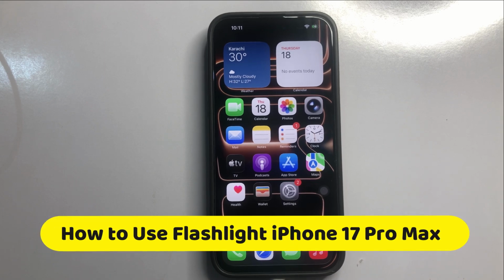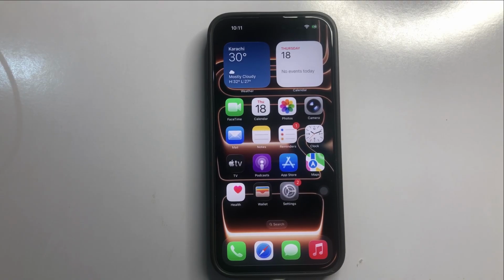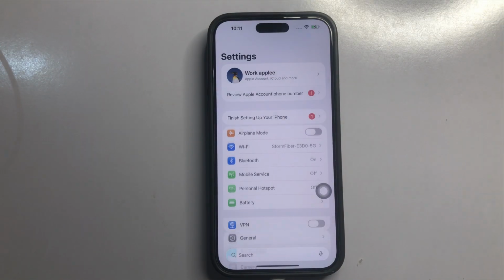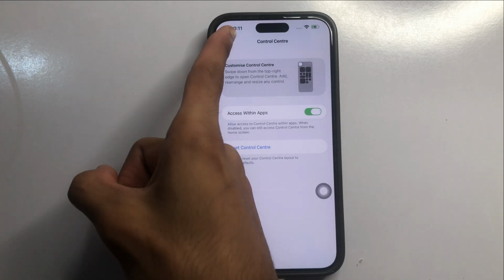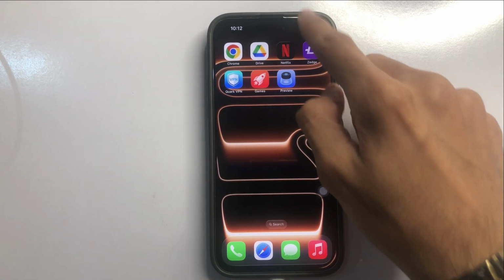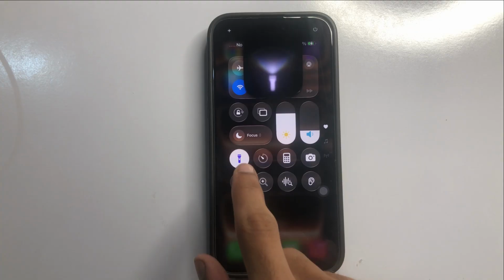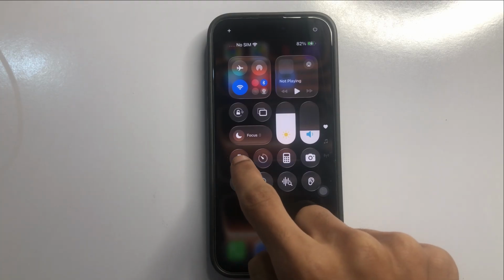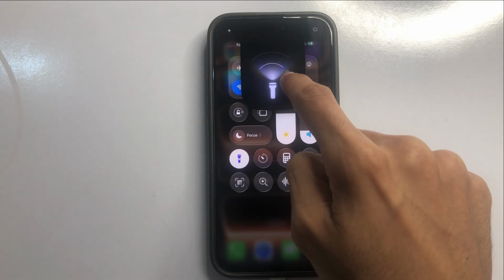How to Use Flashlight iPhone 17 Pro Max